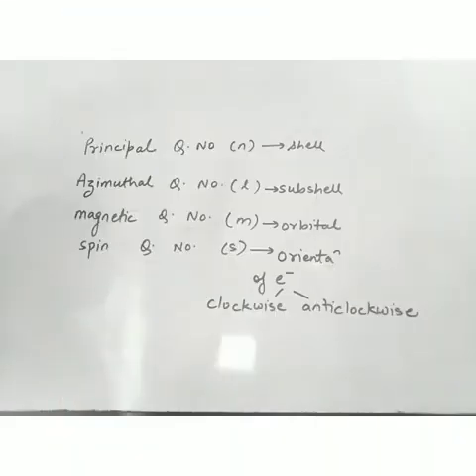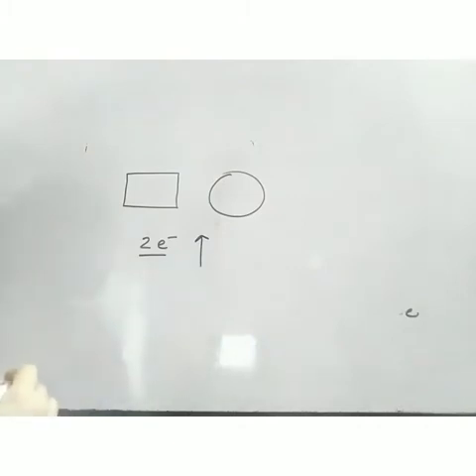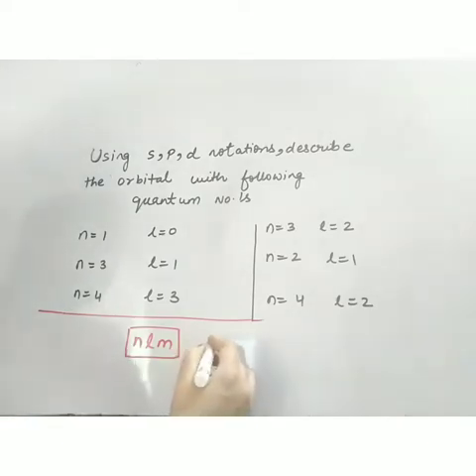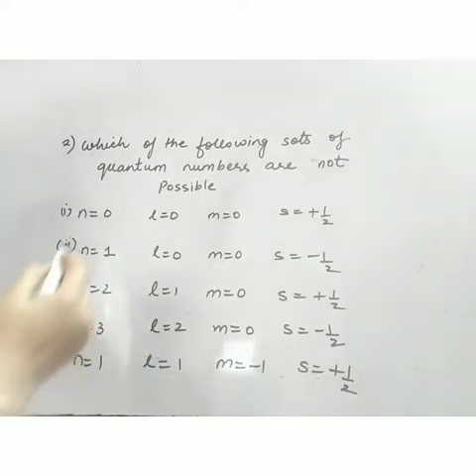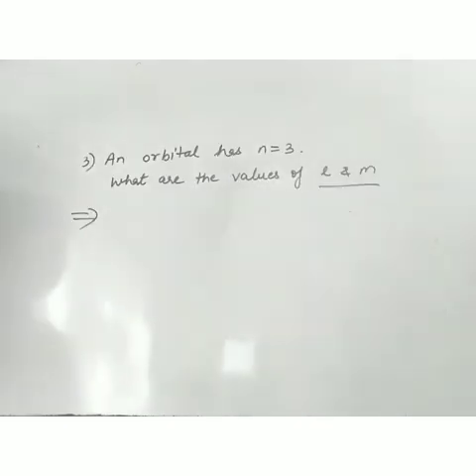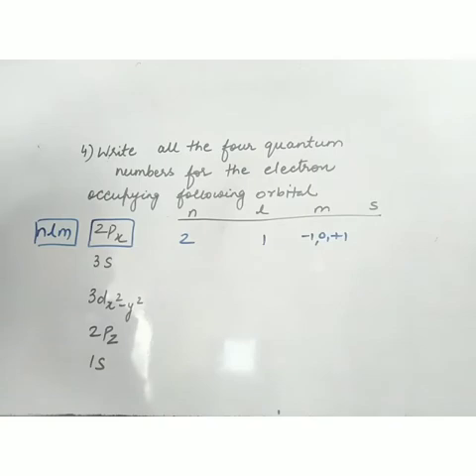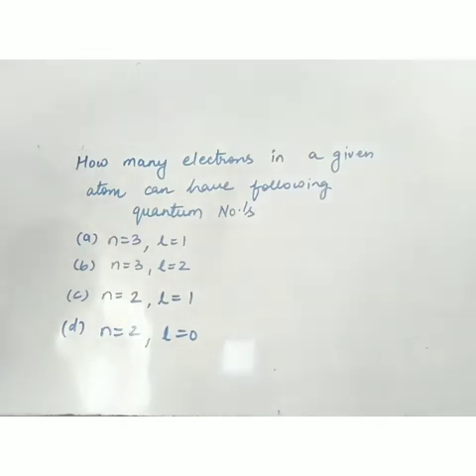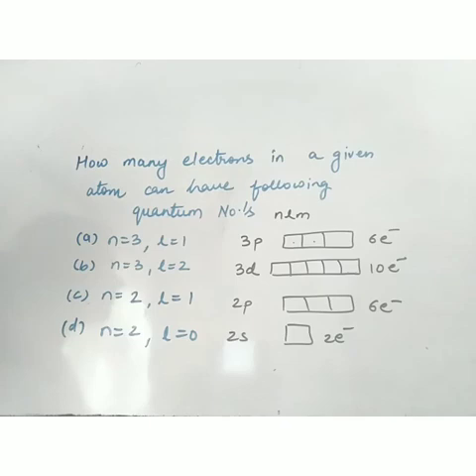Chemistry class 11th...chapter-2 {STRUCTURE OF AN ATOM.}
In this video, we will discuss some important conceptual questions related to quantum numbers.